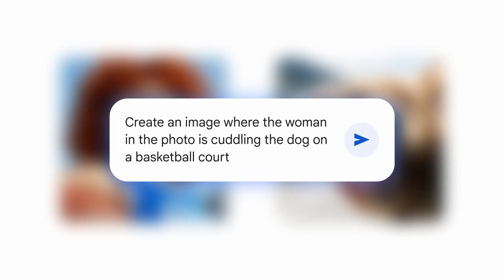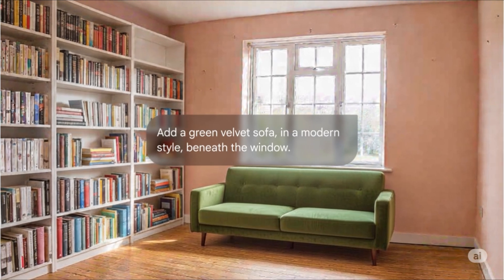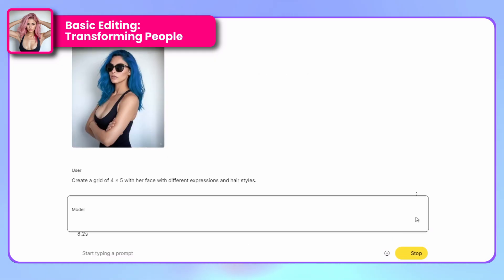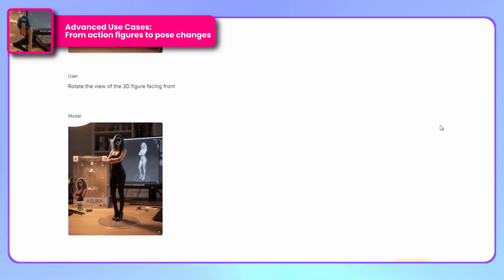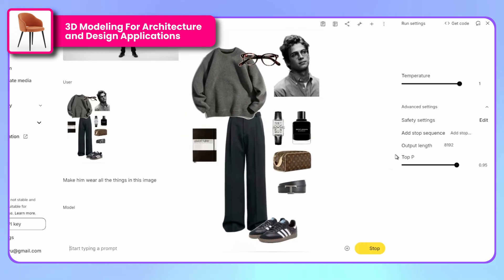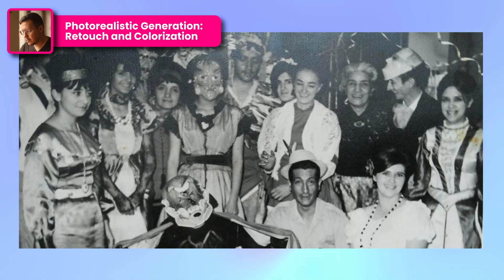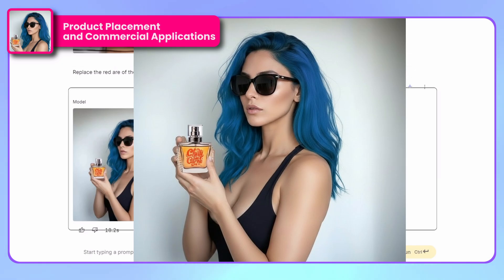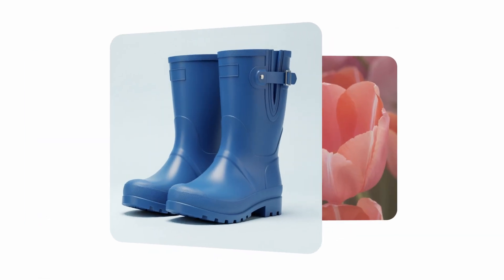Nano Banana 🍌Google's Secret AI Tool Just KILLED Photoshop (Everyone's Switching)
Google's revolutionary Nano banana AI tool eliminates need for expensive Photoshop subscriptions while delivering professional image editing, 3D modeling, photo restoration capabilities in single platform. Advanced multimodal system processes video, audio, text generating stunning photorealistic results instantly.
Discover how this game-changing AI technology transforms visual content creation workflows forever. From converting old photos to vibrant color images to creating viral action figure simulations, Nano banana integrates capabilities that previously required multiple specialized tools. Perfect for content creators, designers, and productivity enthusiasts seeking cutting-edge solutions.

00:00 - Introduction: Revolutionary AI Tool Discovery
00:25 - What Makes Nano banana Special
00:42 - Gemini 2.5 Flash Integration Explained
00:54 - Basic Image Editing Demonstrations
01:25 - Advanced Use Cases & Applications
01:51 - Action Figure Creation Tutorial
02:21 - 3D Modeling & Perspective Generation
02:53 - Photorealistic Portrait Creation
03:38 - Historical Photo Restoration
04:01 - Reasoning & Multiple Output Generation
04:37 - Product Placement Integration
05:08 - YouTube Thumbnail Creation
05:56 - Conclusion & Next Steps

You can download the prompts used in this video here 🔗👇🍌